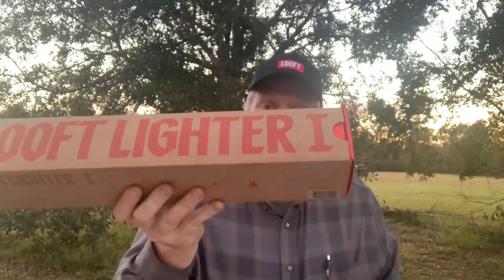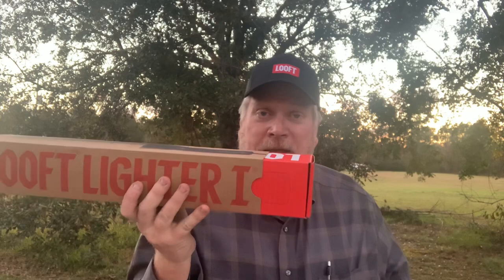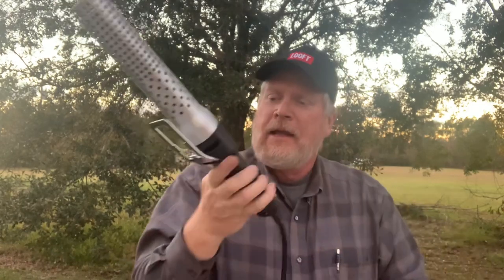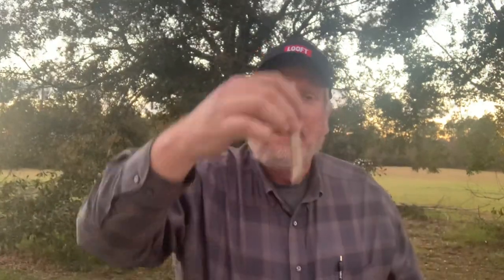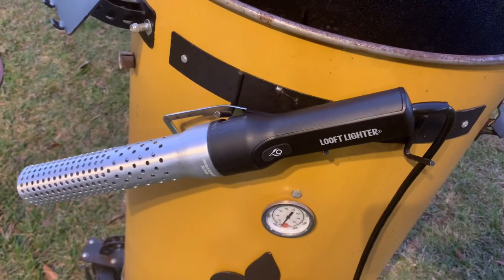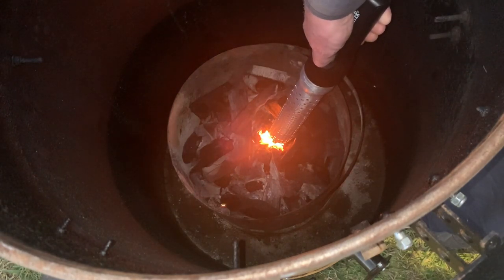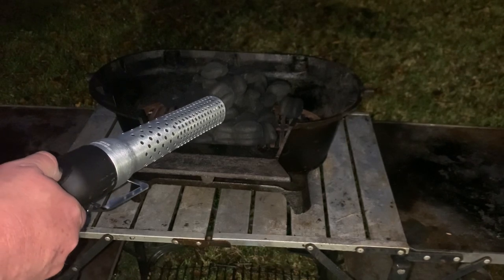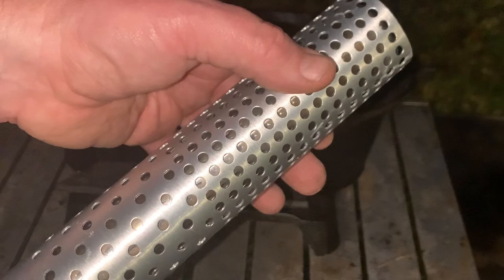Looft Lighter I Fire Igniter: A Big Lew Review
The folks at Looft contacted me and offered to send me a Looft Lighter I with “no strings attached”! So I accepted. The very fact that I posted this video means that I like it. I spend twenty long minutes explaining why!

SO you wont have to watch the parts you dont want to watch,  I've outlined the video for you. You are quite welcome.
0:00 - introduction
0:27 - why a accepted the Looft Lighter
3:54 - why I’ve been unsatisfied with other charcoal lighting methods.
4:39 my planned uses for the Looft Lighter
5:27 the Unboxing - Finally!
7:18 - Features of the Looft Lighter I
8:25 - The Ubiquitous Bottle Opener
9:24 - The Rugged Cord
10:32 - Safety Concerns
11:16 - Past Experience with electric fire igniters
12:17- Looft Lighter I igniting lump in my UDS
14:42 - Types of Charcoal that I’m Using
15:15 - Igniting briquettes in my Lodge cast iron grill.
17:41 - Finally! the conclusion!